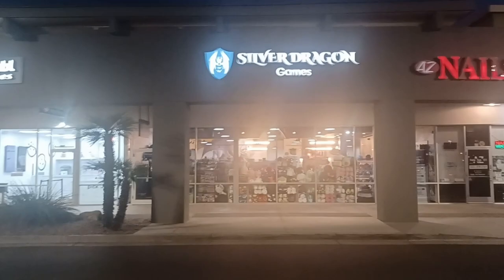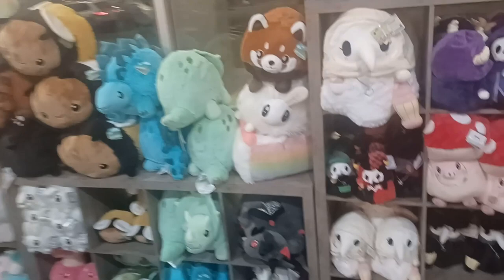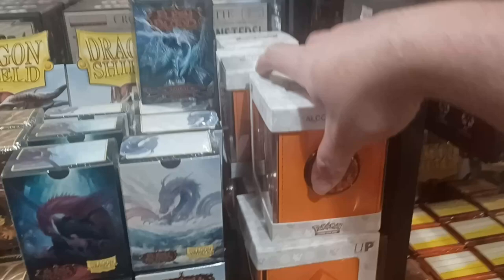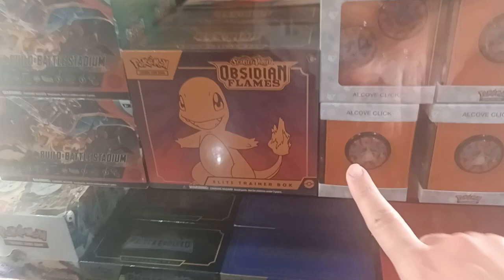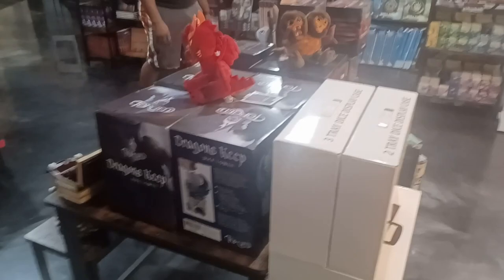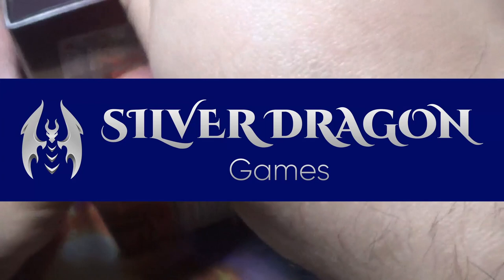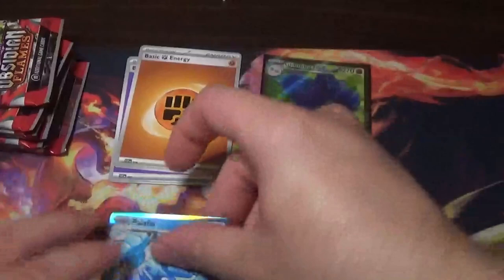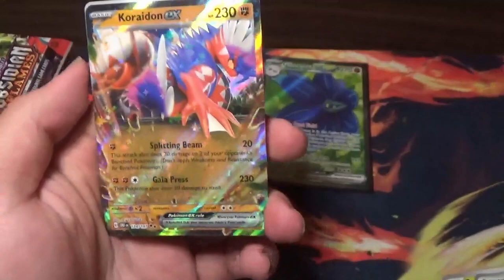Pokemon Obsidian Flames Elite Trainer Box Opening!!!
I do Pokemon TCG stuff, like open packs, deck profiles and some battleing, if you are interested then go hit that like and sub button i really will appreciate  it, also dont forgot to check out my other links